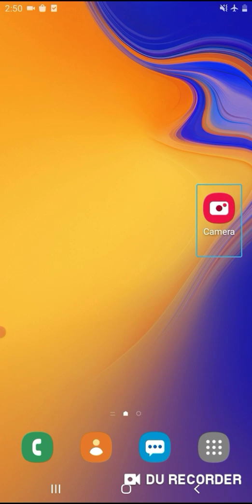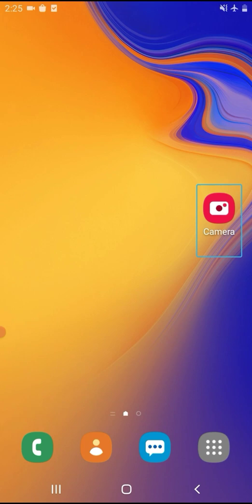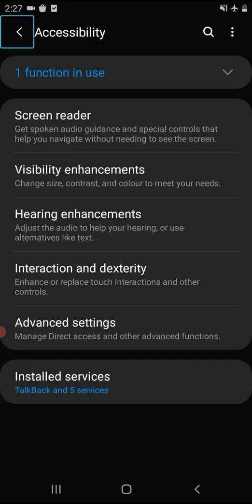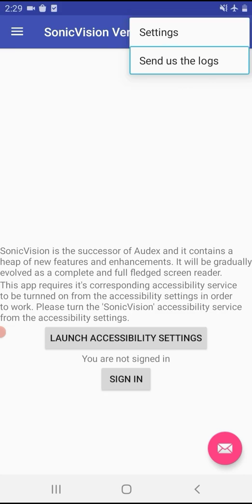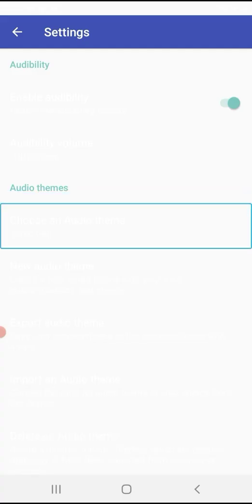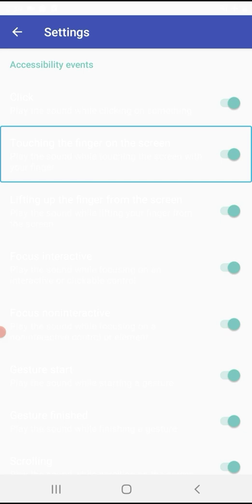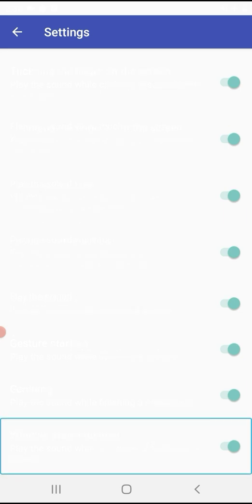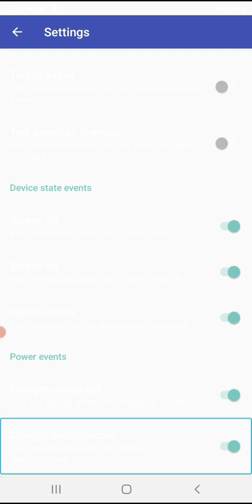"Enhance Your Mobile Interactions as a Blind User with TalkBack in different Sound Feedback"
blindassistanNepal hello all welcome to blind assistant Nepal YouTube channel I am soyal in this video we learn how to use sonic vision application this application is audible feedback for many event like swipe scroll Windows change click and halt gesture start gesture end touch in screen click focause interactive non interactive charger connect charger disconnect etc get any sound themes for this action you can download sonic visan app by this if you like video please don't forget to like comment share subscribe our channel thanks for watching the video sonicvisan androiduser visually impaired people talkback user audible feedback provider how to use sonic vision sonic vision demo part1 demonstration on sonic vision app with talkback Explane about sonic vision some settings